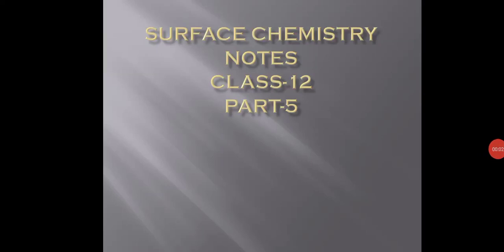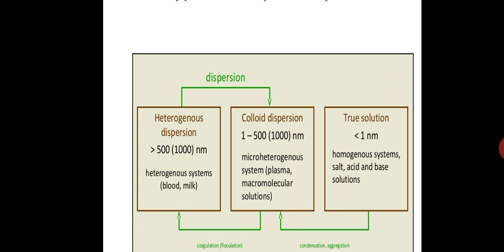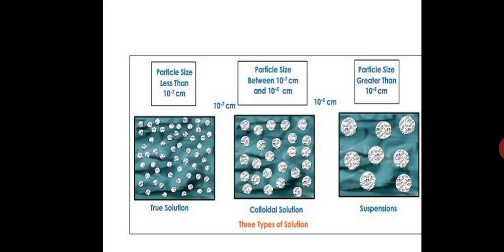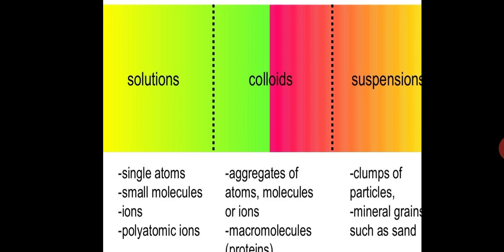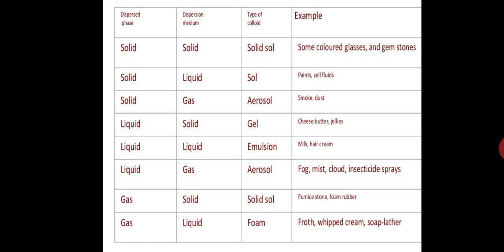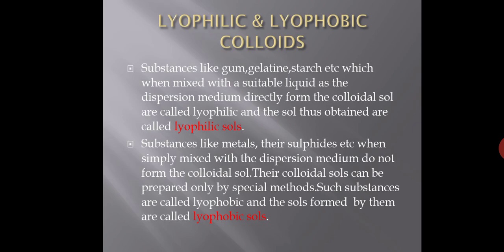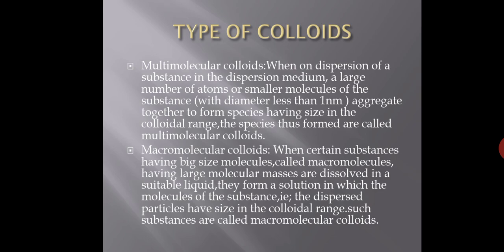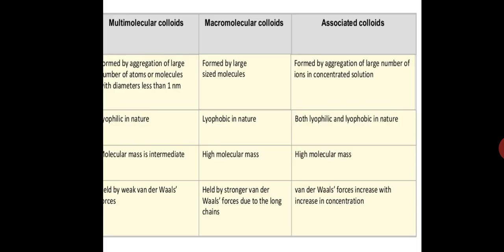Surface Chemistry part 5